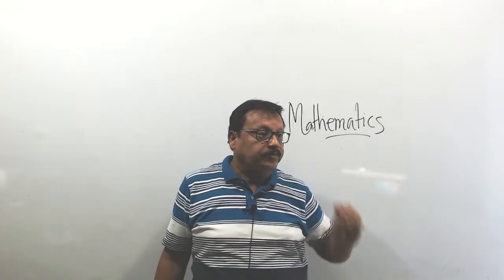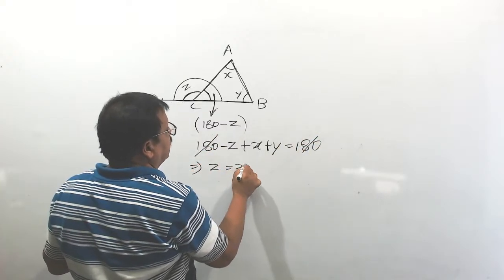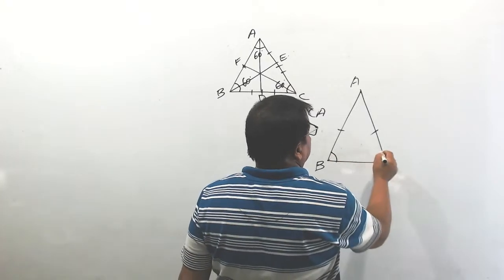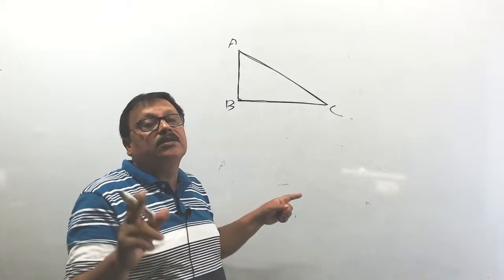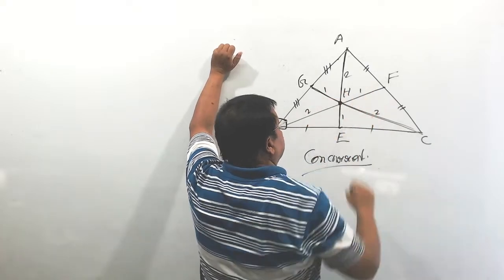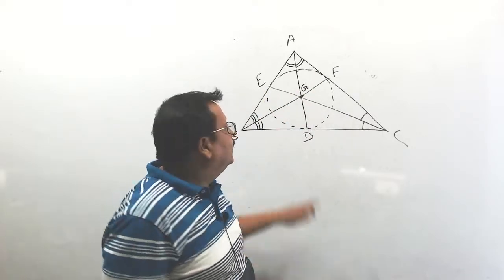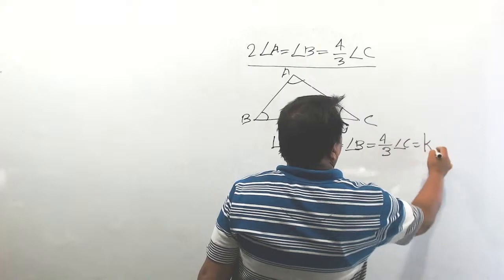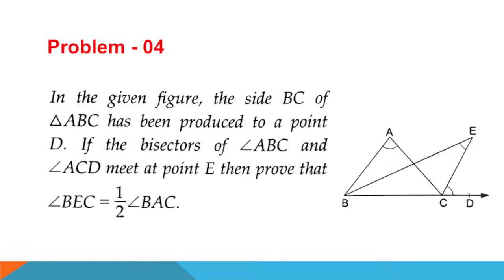triangles class 9 | triangles class 9 icse |maths | mathempower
Today in live stream we will start the triangle chapter of class 9 ( icse as well as for cbse board) . Students can follow any book related to any Board. Explanation will be in details. Let us follow the live stream ….

# math
# maths
# mathematics
# mathempower